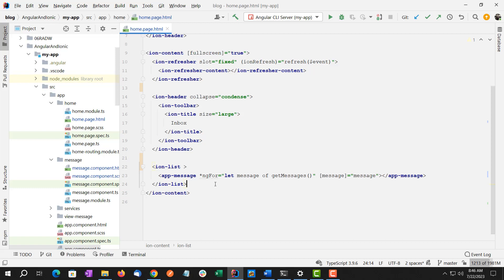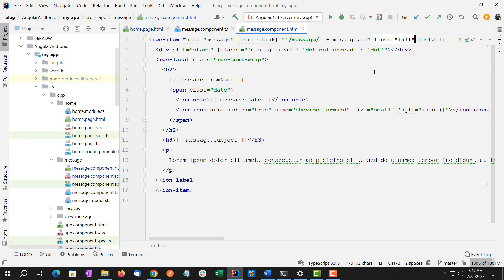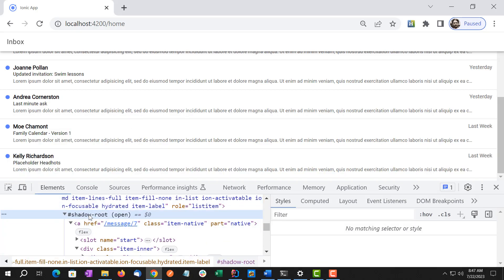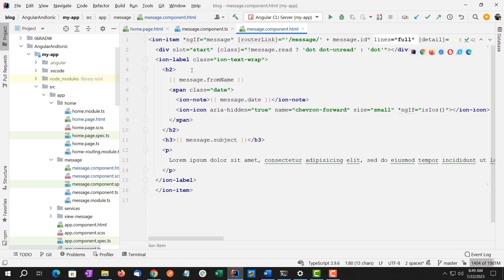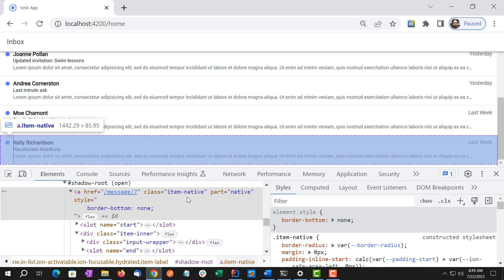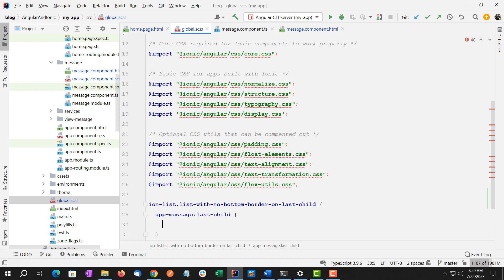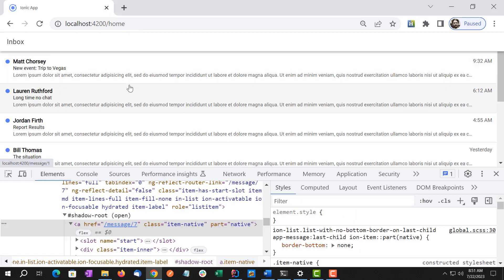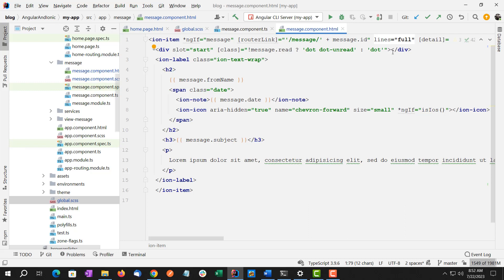Styling Ionic Components in Angular with CSS Parts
I continue my discussion about some challenges I faced while trying to apply custom styles to Ionic components inside an Angular application.